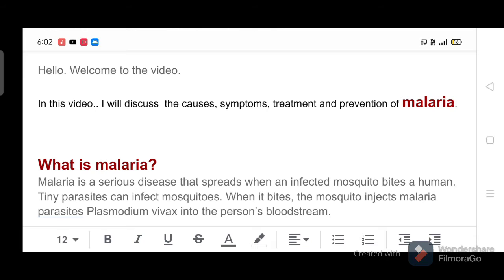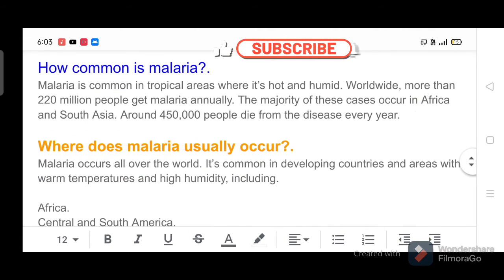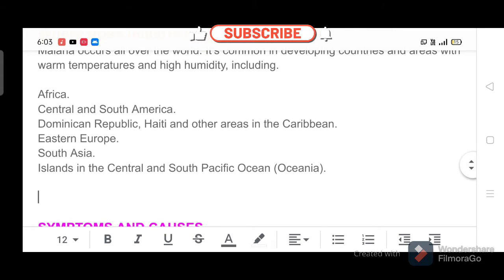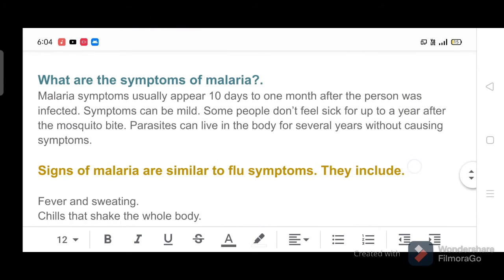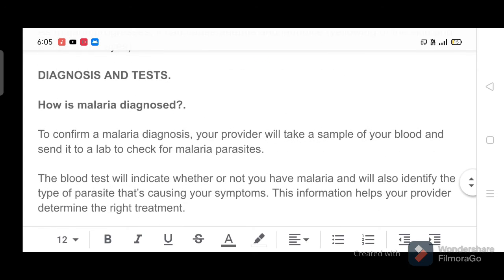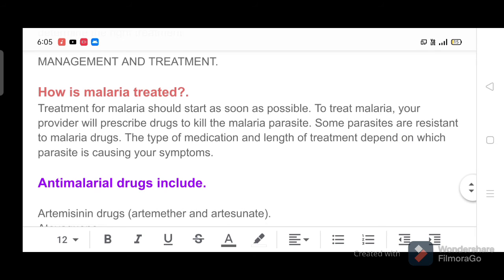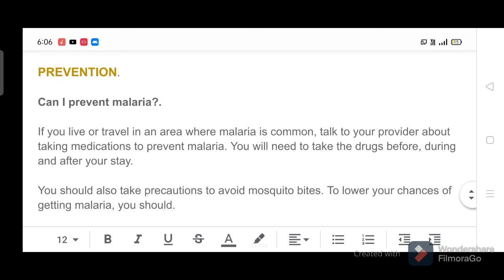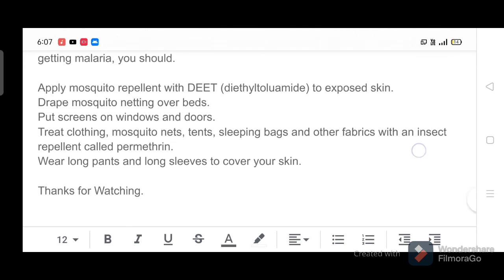Malaria | Malaria symptoms | Malaria Treatment And Prevention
In this video I will discuss about maiaria, Symptoms of malaria, Diagnosis of malaria, Treatment And Prevention Of Malaria.
Hello. Welcome to the video.

In this video.. I will discuss  the causes, symptoms, treatment and prevention of malaria.
What is malaria?
Malaria is a serious disease that spreads when an infected mosquito bites a human. Tiny parasites can infect mosquitoes. When it bites, the mosquito injects malaria parasites Plasmodium vivax into the person’s bloodstream.

If it isn’t treated, malaria can cause severe health problems such as seizures, brain damage, trouble breathing, organ failure and death.

How common is malaria?.
Malaria is common in tropical areas where it’s hot and humid. Worldwide, more than 220 million people get malaria annually. The majority of these cases occur in Africa and South Asia. Around 450,000 people die from the disease every year.

Where does malaria usually occur?.
Malaria occurs all over the world. It’s common in developing countries and areas with warm temperatures and high humidity, including.

Africa.
Central and South America.
Dominican Republic, Haiti and other areas in the Caribbean.
Eastern Europe.
South Asia.
Islands in the Central and South Pacific Ocean (Oceania).

What causes malaria?.

People get malaria when an Plasmodium infected mosquito bites them. A mosquito becomes infected by biting someone who has malaria. The infected mosquito transfers a parasite into a person’s bloodstream, where the parasites multiply. Five types of malaria parasites can infect humans.

What are the symptoms of malaria?.
Malaria symptoms usually appear 10 days to one month after the person was infected. Symptoms can be mild. Some people don’t feel sick for up to a year after the mosquito bite. Parasites can live in the body for several years without causing symptoms.

Signs of malaria are similar to flu symptoms. They include.

Fever and sweating.
Chills that shake the whole body.
Headache and muscle aches.
Fatigue.
Chest pain, breathing problems and cough.
Diarrhea, nausea and vomiting.
As malaria progresses, it can cause anemia and jaundice (yellowing of the skin and whites of the eyes).

DIAGNOSIS AND TESTS.

How is malaria diagnosed?.

To confirm a malaria diagnosis, your provider will take a sample of your blood and send it to a lab to check for malaria parasites.

The blood test will indicate whether or not you have malaria and will also identify the type of parasite that’s causing your symptoms. This information helps your provider determine the right treatment.

How is malaria treated?.
Treatment for malaria should start as soon as possible. To treat malaria, your provider will prescribe drugs to kill the malaria parasite. Some parasites are resistant to malaria drugs. The type of medication and length of treatment depend on which parasite is causing your symptoms.

Antimalarial drugs include.

Artemisinin drugs (artemether and artesunate).
Atovaquone.
Chloroquine.
Doxycycline.
Mefloquine.
Quinine.

PREVENTION.

Can I prevent malaria?.

If you live or travel in an area where malaria is common, talk to your provider about taking medications to prevent malaria. You will need to take the drugs before, during and after your stay.

You should also take precautions to avoid mosquito bites. To lower your chances of getting malaria, you should.